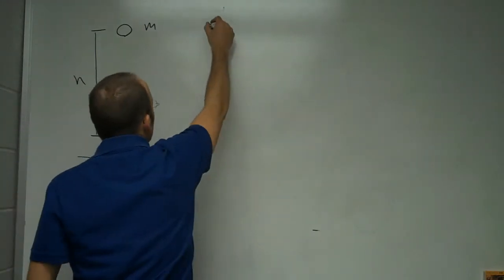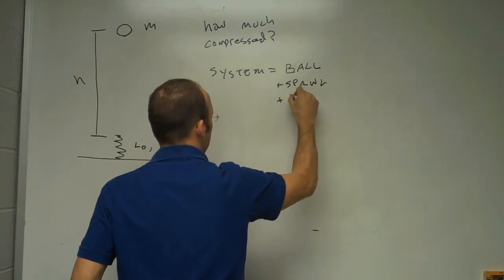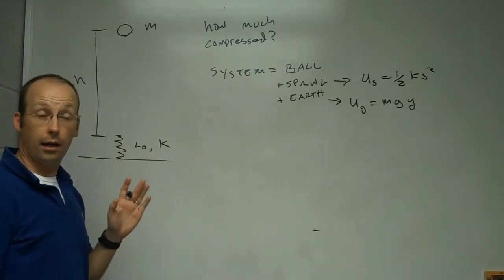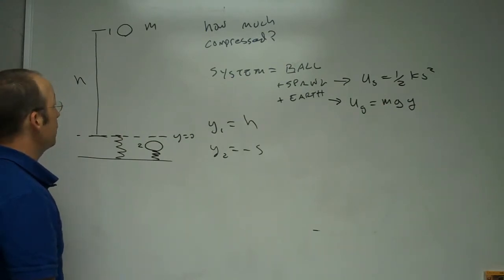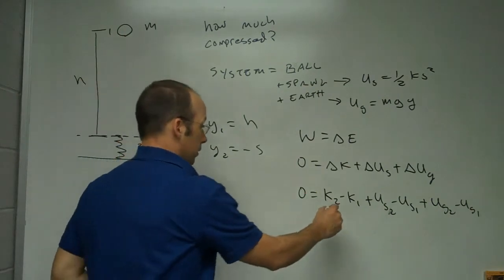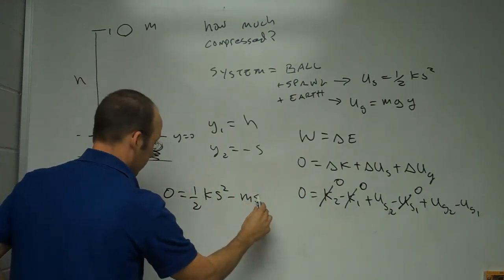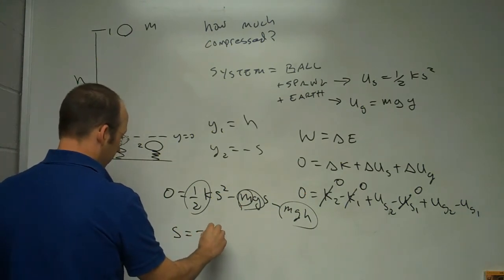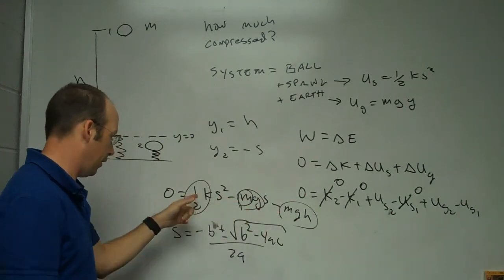Work-Energy with a spring example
Suppose a ball is dropped from some height onto a spring.  How much will the spring be compressed?